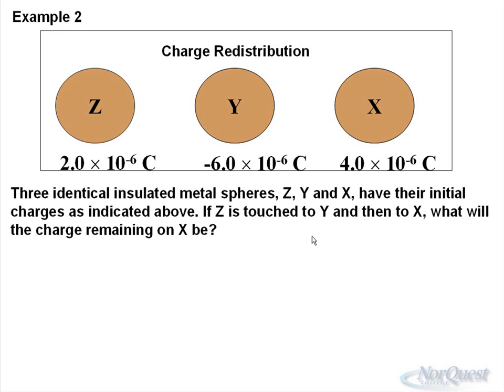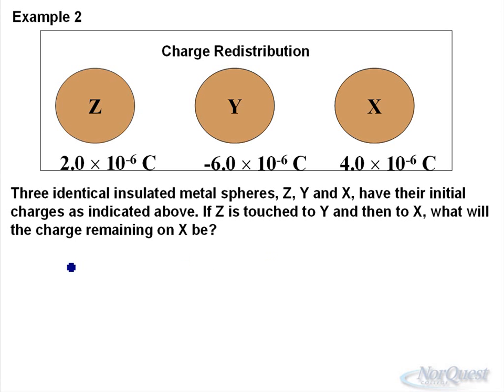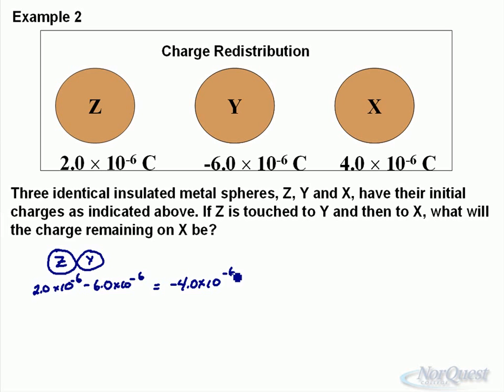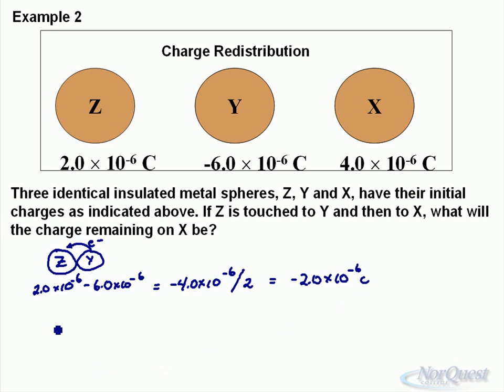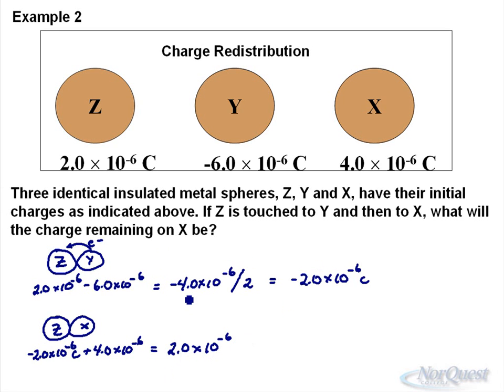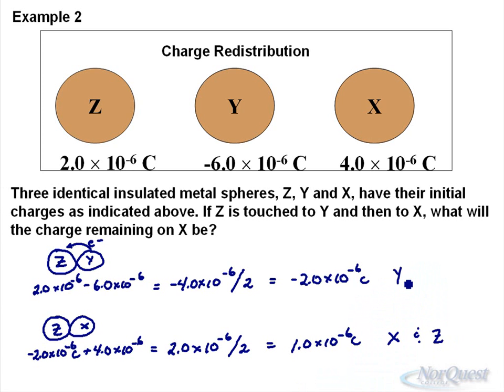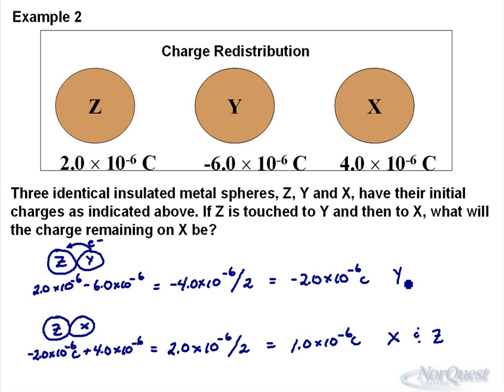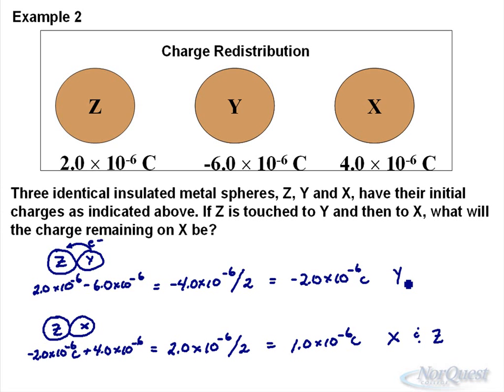U2L1EX2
Electric Fields and Forces. Charge Redistribution